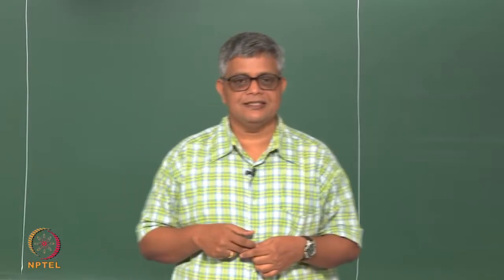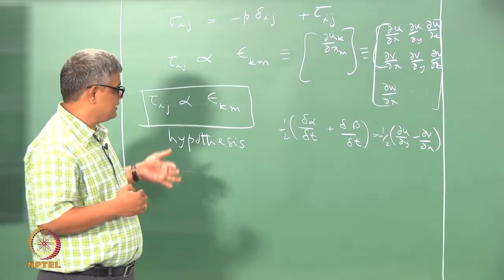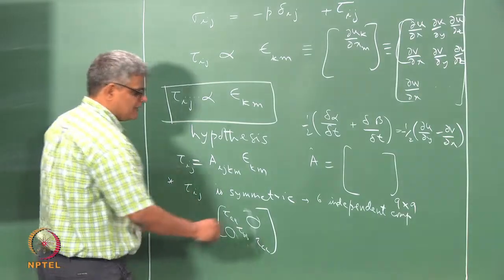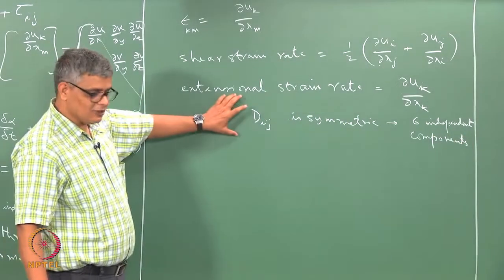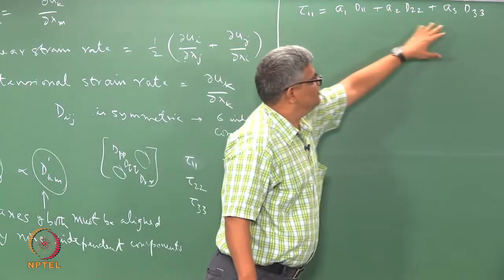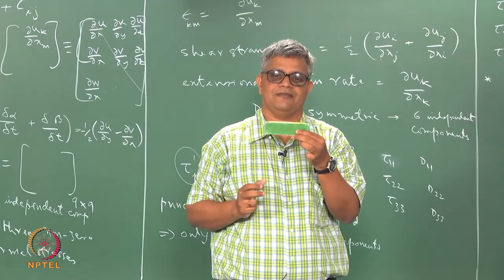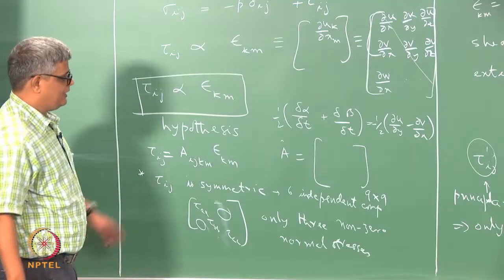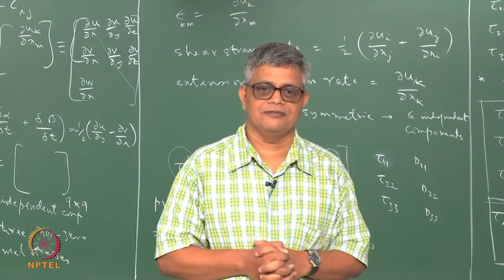Equations governing fluid flow in incompressible fluid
Incompressible fluid, Fluid flow, Stress tensor, Deformation tensor